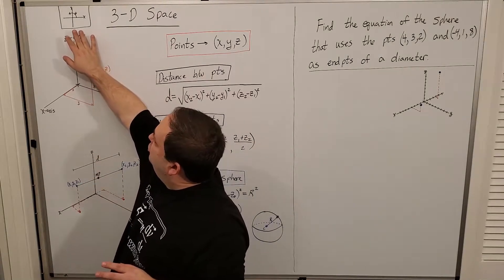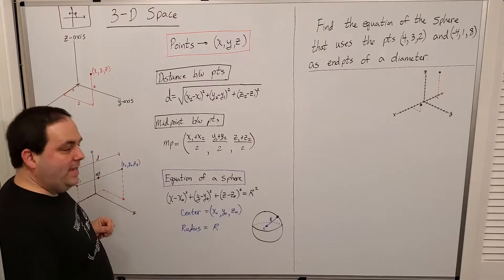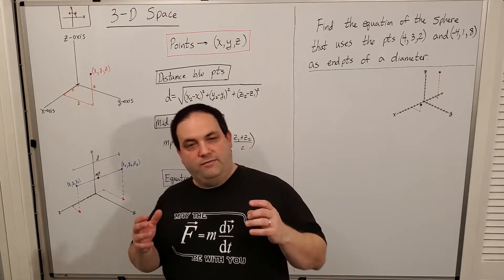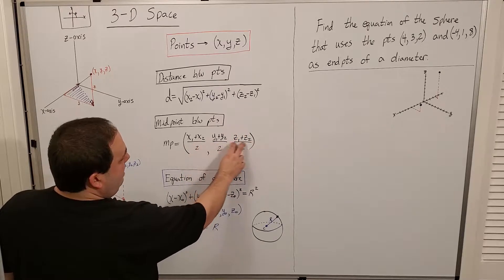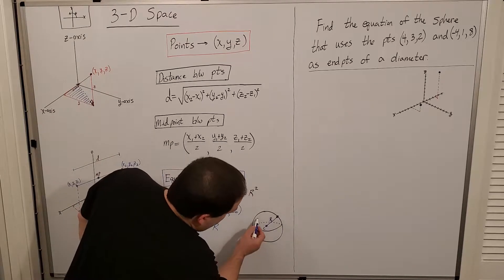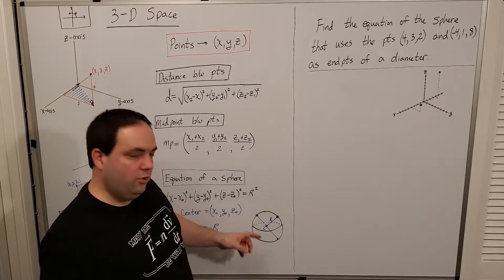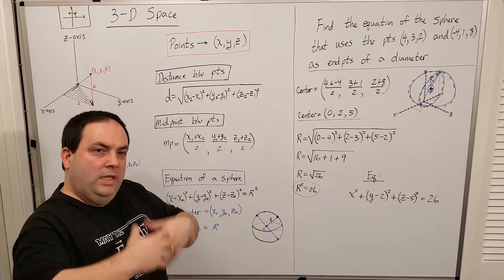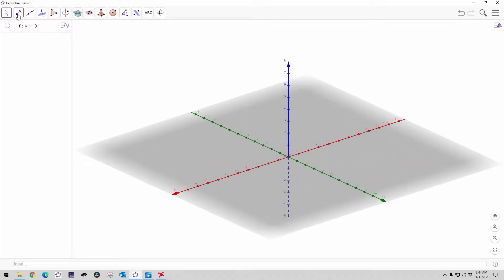Calculus II -- Three Dimensional Space and Vectors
3D Rectangular Coordinates and Vectors in 3D